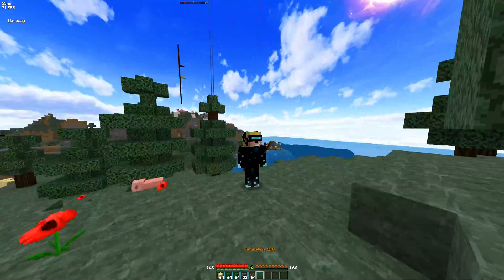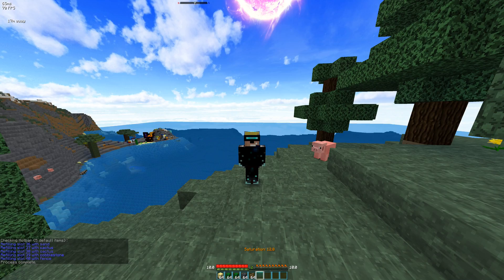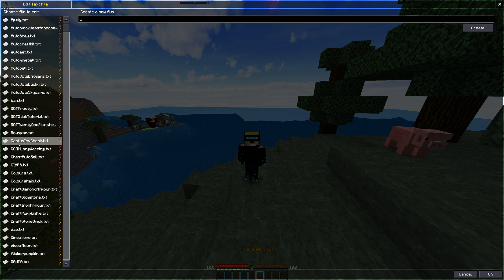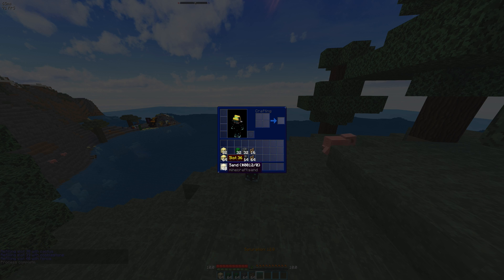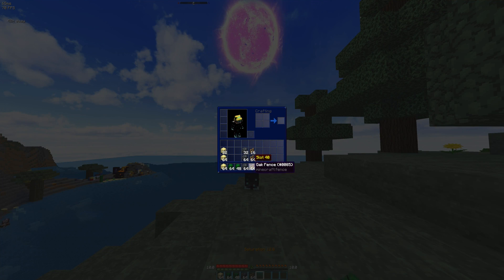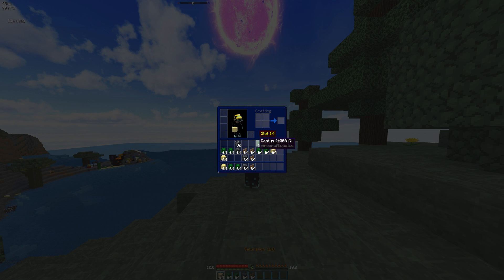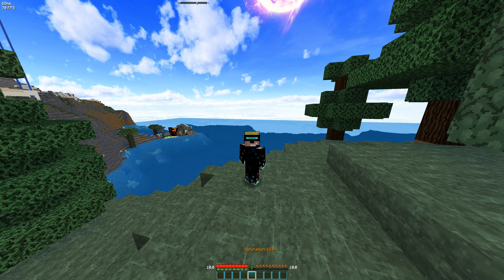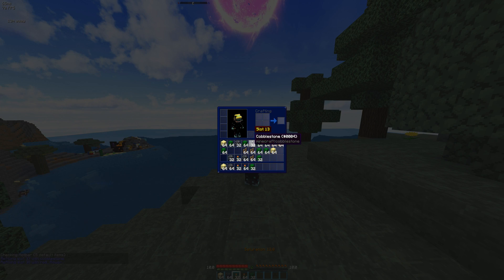Macro mod Hotbar refill script (from inventory)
Latest News: On holiday ;)